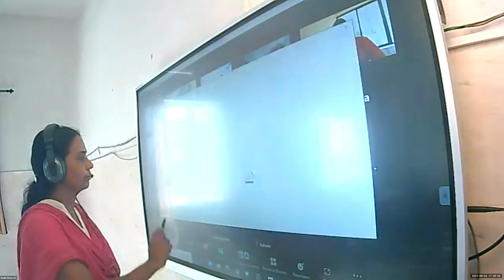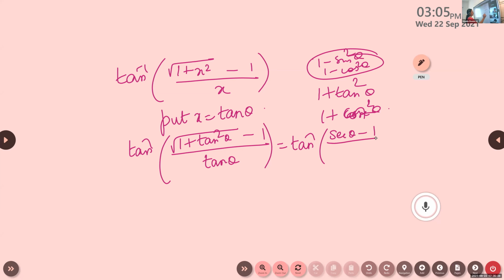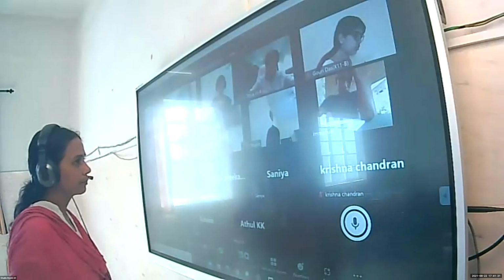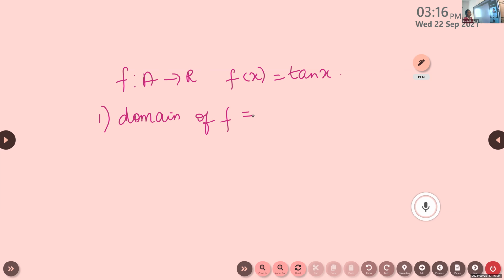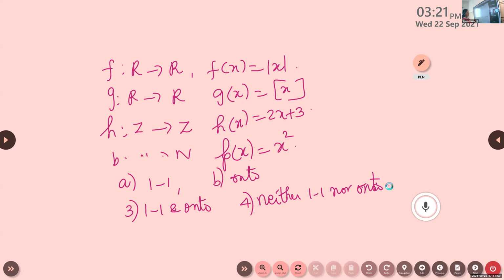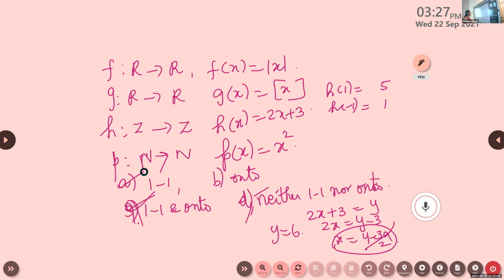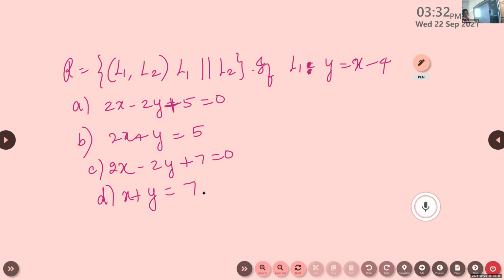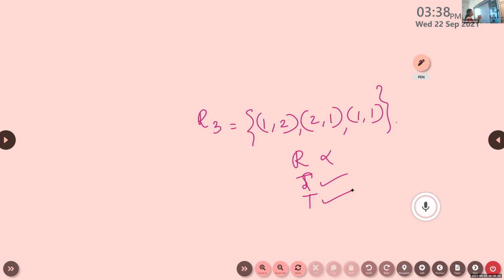Dr Raju Davis International School | CLASS 12 MATHS PART 2 | 22-09-2021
CLASS  12  MATHS  PART 2  INVERSE TRIGONOMETRY